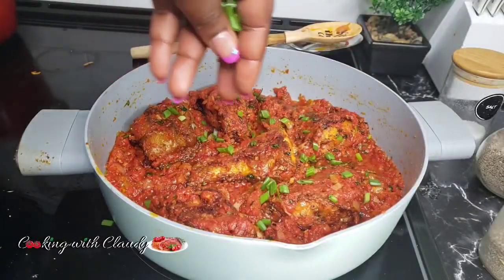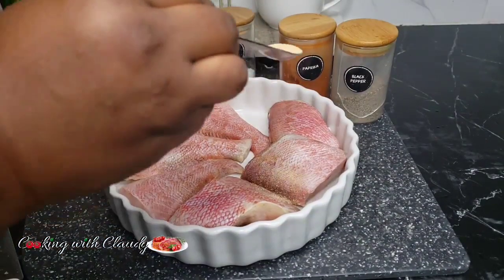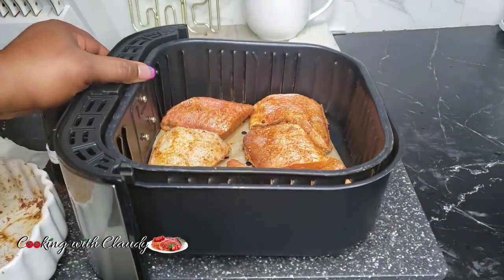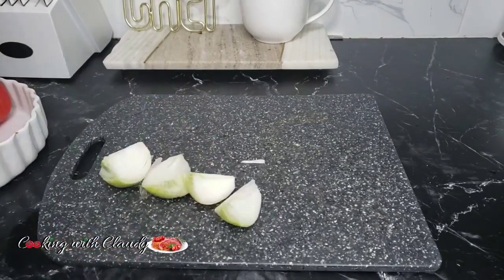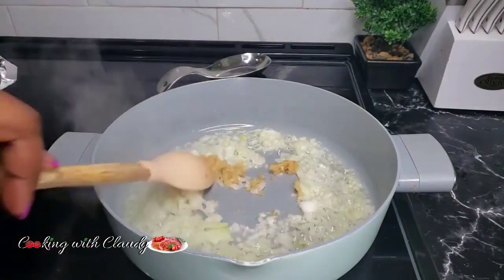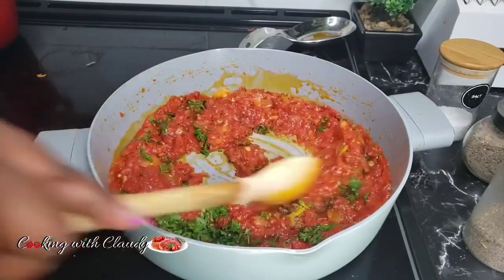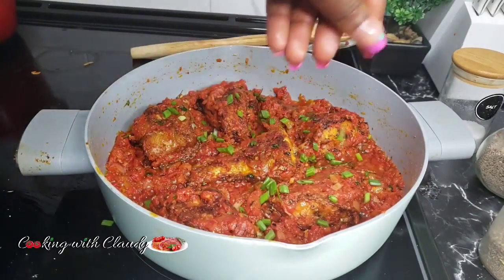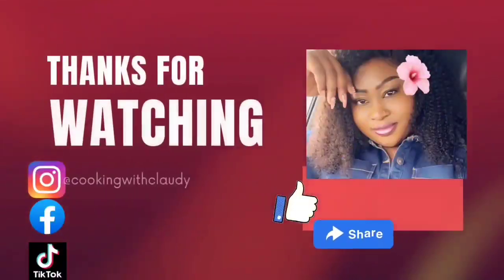How to make the Best Party Style Juicy Fish like a Pro Everytime with Simple Ingredients.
To season Fish
Salt
Seasoning Powder
Blackpepper
Garlic Powder
Paprika

Onion
Scotch Bonnets
Tomatoes
Salt
Curry
Thyme
Seasoning powder
Garlic Cloves
Oil